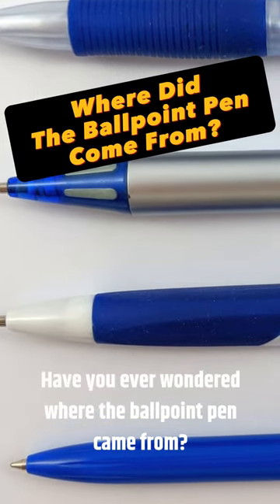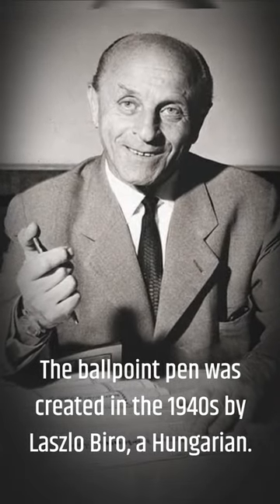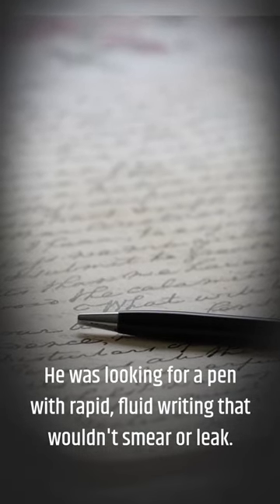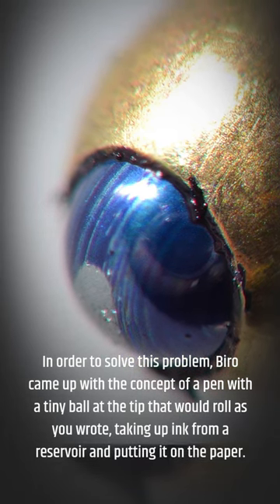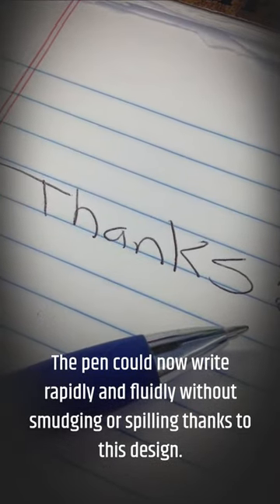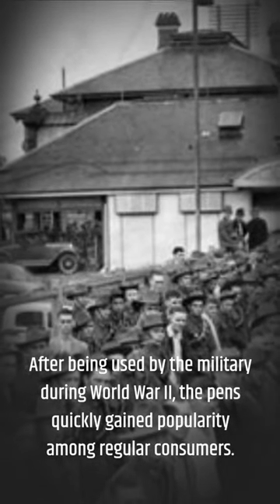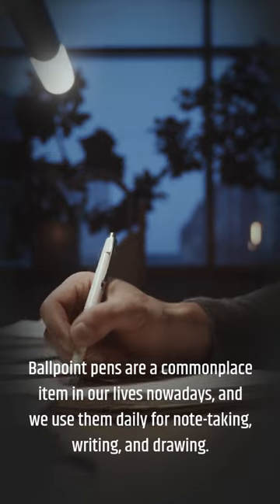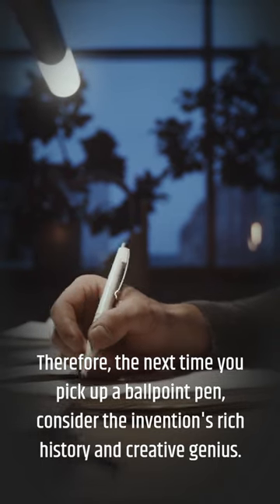The Messy History Of The Ballpoint Pen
Revolutionize your writing game with the fascinating history of the ballpoint pen! Watch now to learn how this invention changed the world 💡